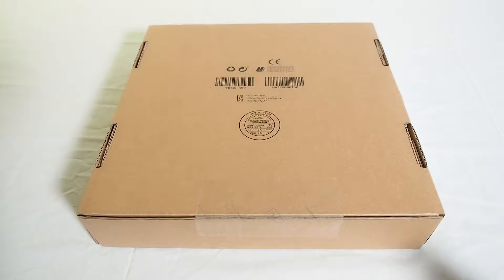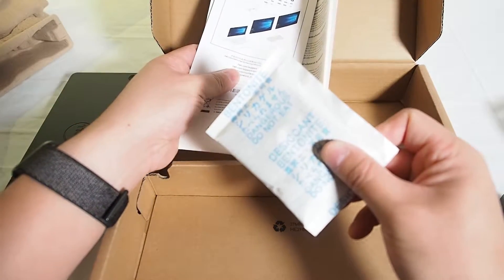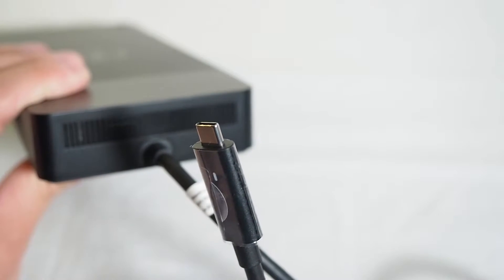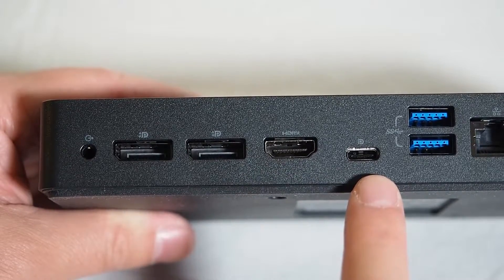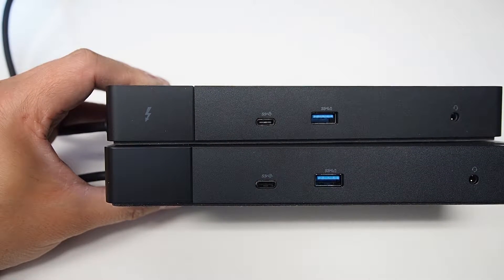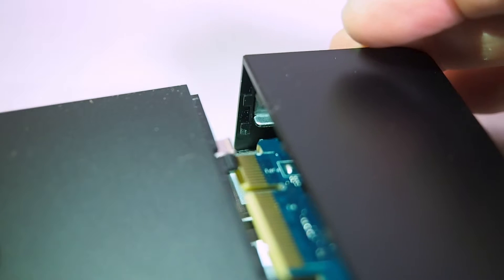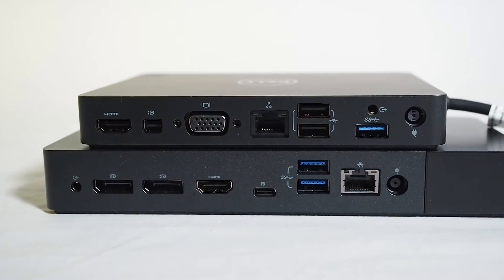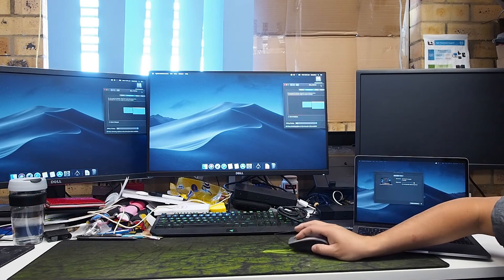Dell WD19 Dock Unboxing and Macbook Pro (Touchbar) Test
Review and unboxing of the Dell WD19 dock. The Dell WD19 dock is a USB-C dock with display. Also exploring if the Dell WD19 dock will connect to the Macbook Pro with Touchbar. Dell WD19 is a modular dock which you can update the connection.  This has been tested with Surface Pro 7 and is able to drive 2 external monitors.

(US Amazon)
(Australia Amazon)

Dell WD19S Docking Station (180W) updated in 2020